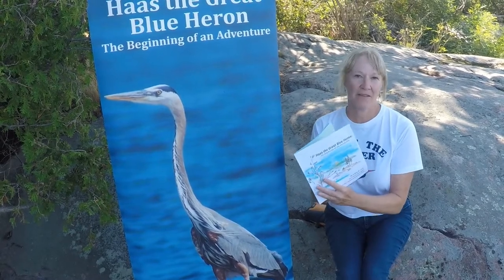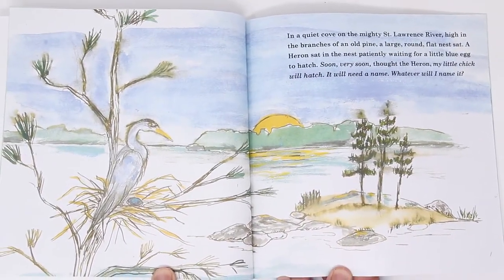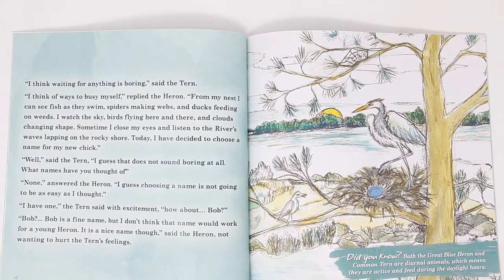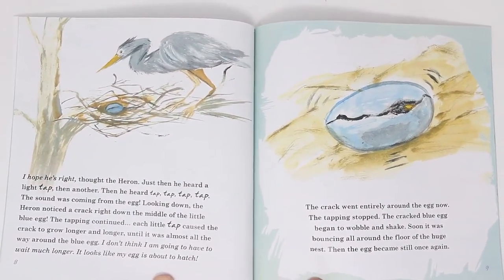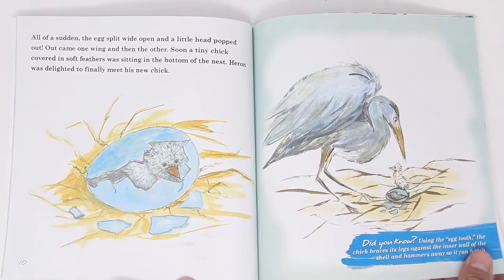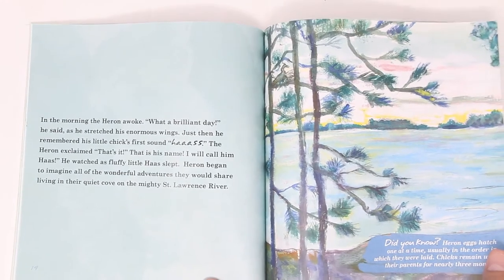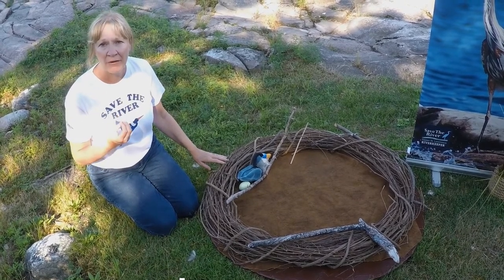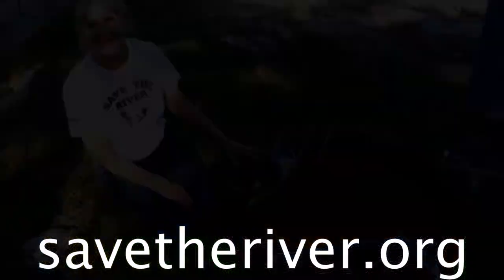Haas the Great Blue Heron by Juliane B. Flora, Illustrated by Diane Bauer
Narration and commentary by Save The River volunteer, Heather White